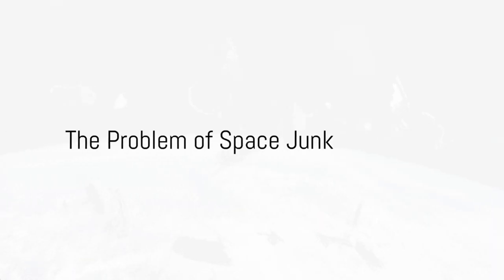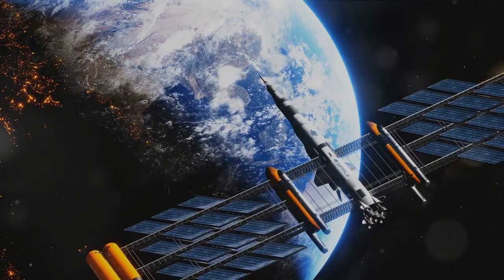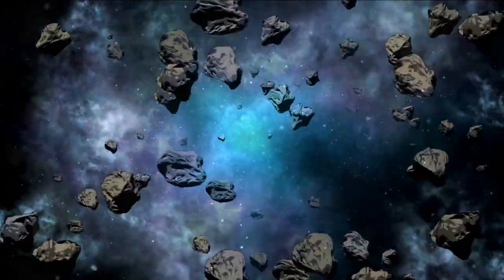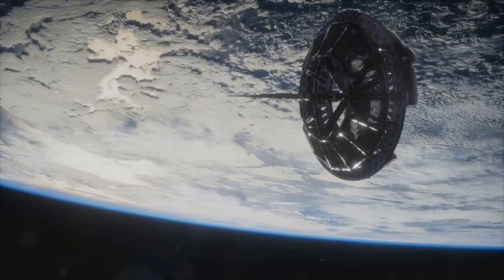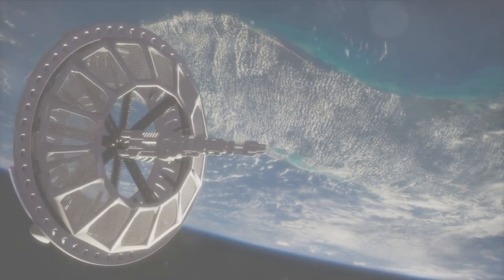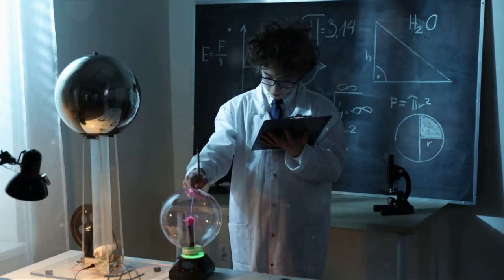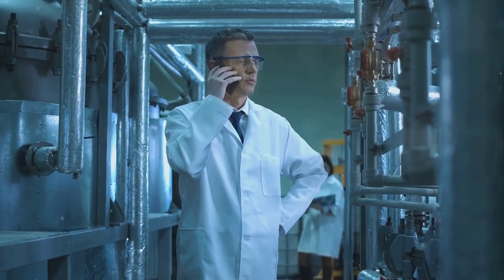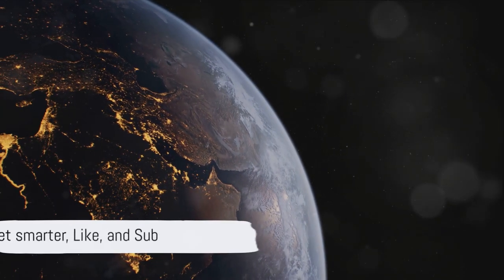Tractor Beams in Space: The Future of Debris Removal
Are you curious about the future of space exploration and the challenges we face with space junk? In this exciting new video, we delve into the development of an electrifying solution: the electrostatic tractor beam. Join us as we explore the science behind this groundbreaking technology, how it aims to tackle the growing problem of space debris, and its potential to revolutionize space exploration. Don't miss out on this thrilling journey into the realm of cutting-edge aerospace engineering! Together, we can create a cleaner and safer space environment for future generations.

OUTLINE:
00:00:00 The Problem of Space Junk
00:00:36 Electrostatic Tractor
00:01:42 The Challenges and Future of Electrostatic Tractor
00:02:14 Conclusion and Call to Action